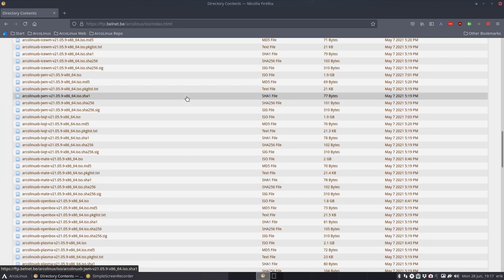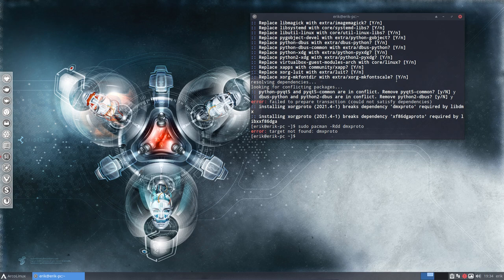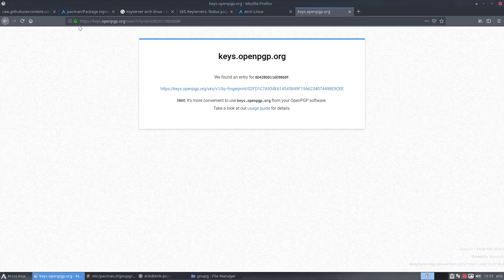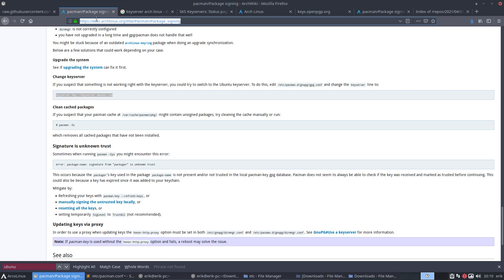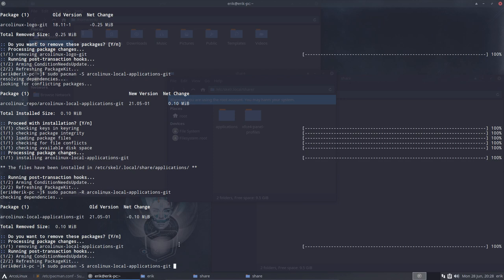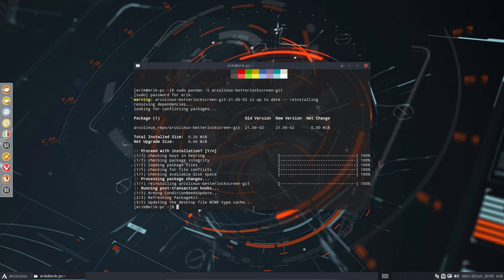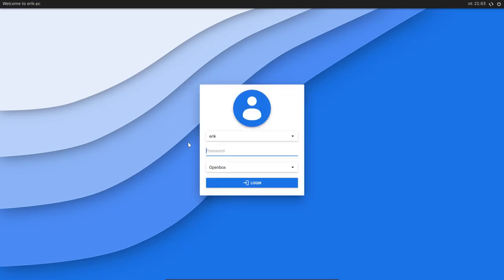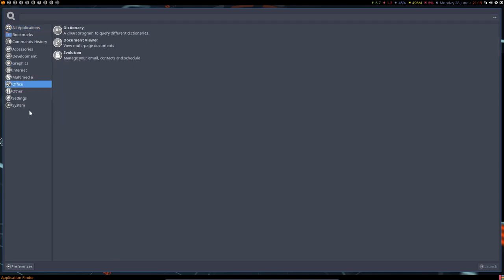ArcoLinux : 2051 Installing and updating a 2.5 year old ArcoLinux iso - v18.12.7